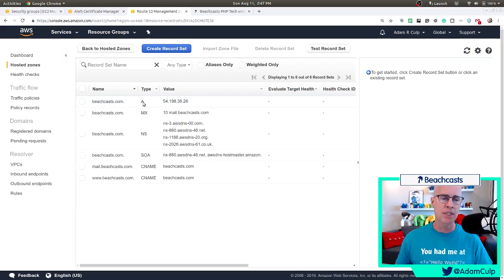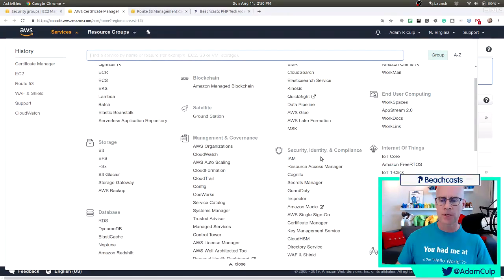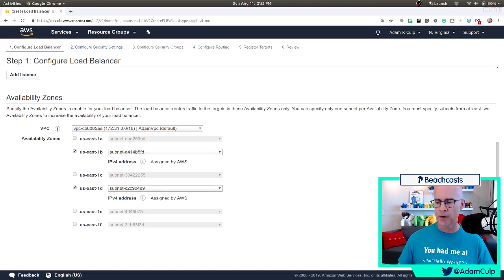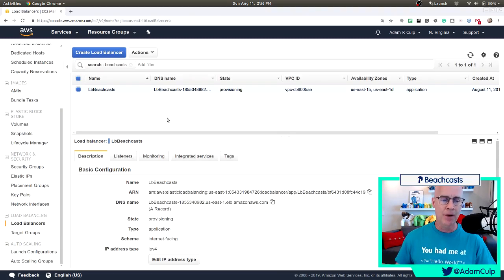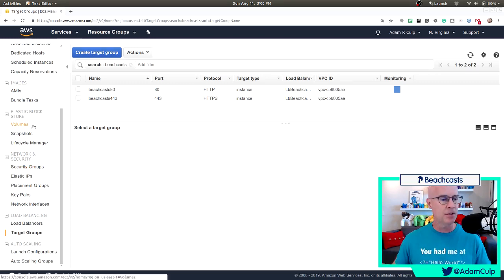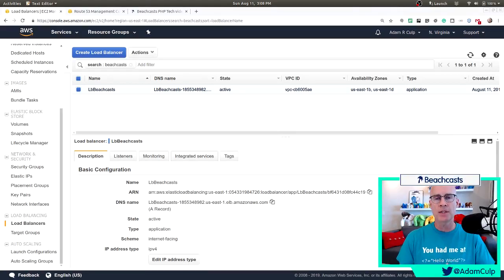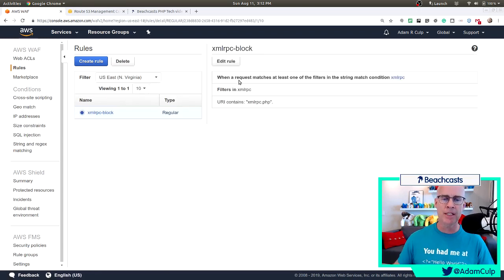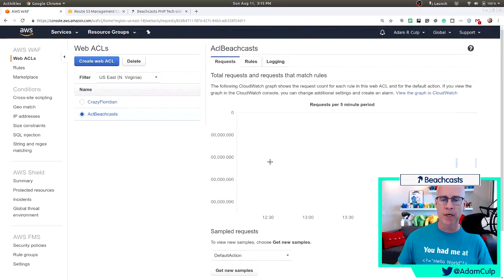AWS Elastic Load Balancer (ELB) Tutorial How-To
AWS Elastic Load Balancer (ELB) Tutorial How-To for Amazon Web Services EC2 instances. (see shortcuts below to key points) Adam Culp of Beachcasts php programming videos shares how to prevent DDoS attacks using AWS Elastic Load Balancer (ELB) as an Application Load Balancer, and include some Web ACL policies to protect from denial of service attacks.

Key Topics:
- How to use AWS Route53
- How to use AWS Elastic Load Balancer (ELB) or AWS Application Load Balancer
- How to use AWS Certificate Manager
- How to use AWS WAF (Web Application Firewall)
- How to use AWS Web ACL

Timeline:
00:00 Video Intro
01:03 Examine AWS Route53 DNS service
02:01 Creating a new Security Group
03:45 Examine imported TLS certificates in AWS Certificate Manager
05:32 Create an AWS Elastic Load Balancer (AWS ELB)
10:08 Add additional Target Group to be used by AWS Load Balancer
11:14 Specify a Target for use within a Target Group
11:45 Edit AWS Load Balancer Listener to use a new Target Group
12:36 Update Load Balancer Security Group to alias an open permission group
13:24 Update EC2 Instance Security Group to use Load Balancer Security Group
14:04 Update AWS Route53 DNS to be aliased to the Load Balancer DNS Name instead of directly to a server IP address
16:15 Navigate to AWS WAF & Shield
17:00 Create String and RegEx matching conditions
17:58 Define AWS WAF Rule to utilize matching conditions
18:40 Create an AWS Web ACL to use AWS WAF Rules